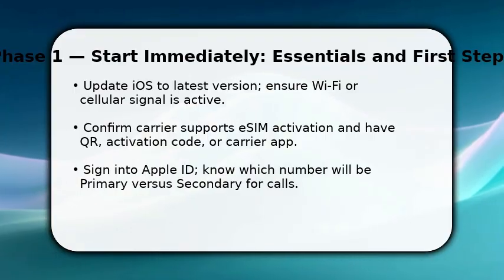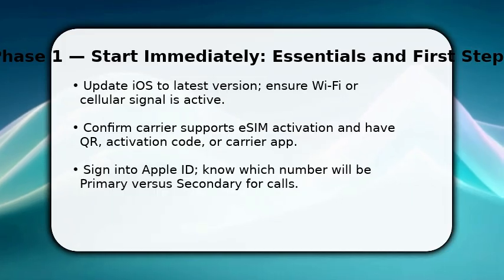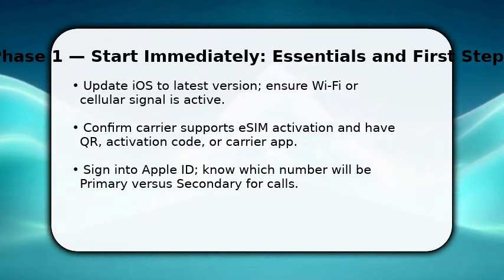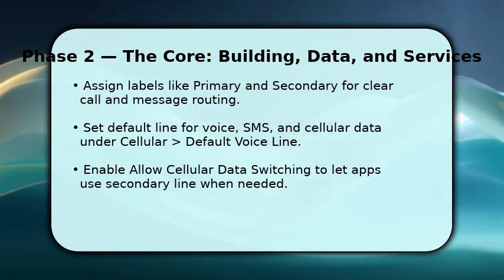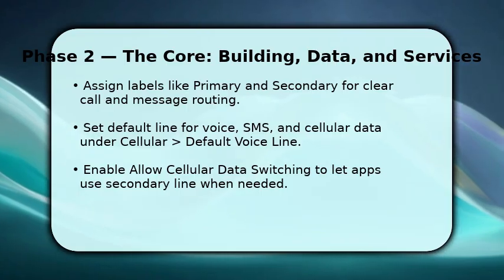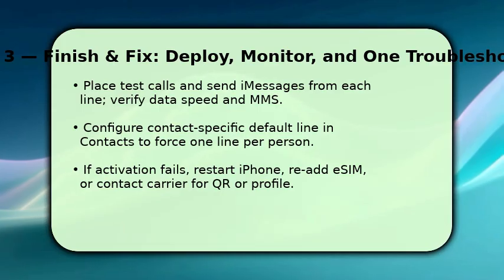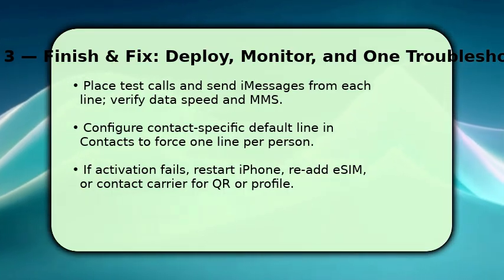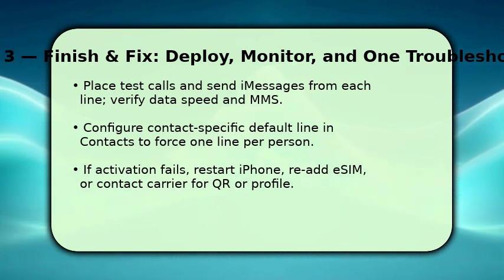How to Use Dual Sim on Iphone 14 Pro Max (only Way)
How to Use Dual Sim on Iphone 14 Pro Max (only Way) | 🔒 Surfshark VPN Deal — Stay private and secure. $1.99/mo + 3 Months Free ▸

Discover the exclusive method to enable dual SIM functionality on your iPhone 14 Pro Max. This step-by-step guide is tailored for users seeking a unique setup, ensuring they can manage two lines simultaneously without any hassle.

iPhone 14 Pro Max, dual sim activation, SIM card management, exclusive method, two SIM usage, step-by-step guide, unique setup